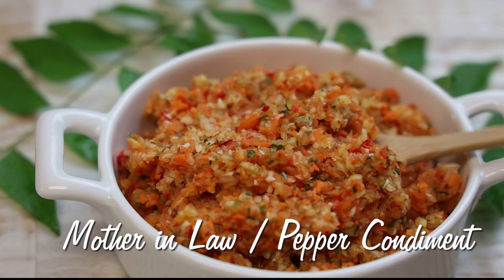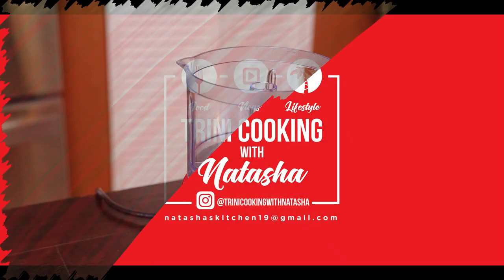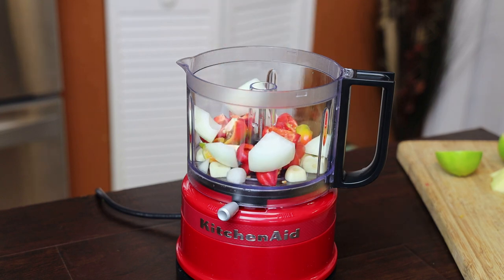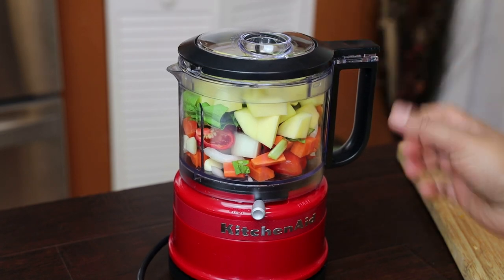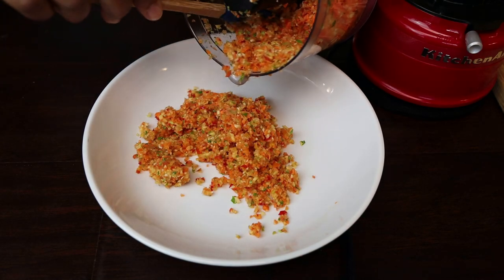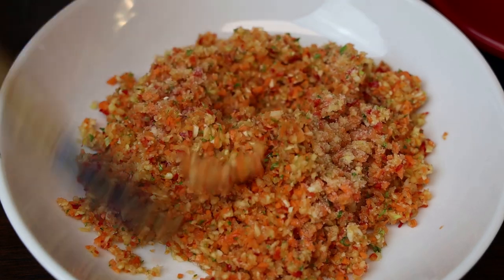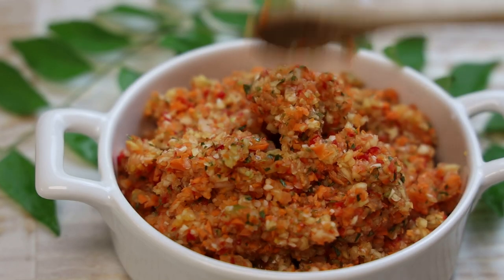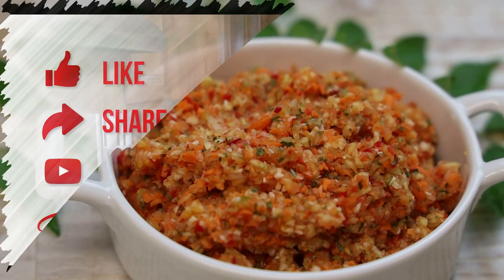Trini Mother in Law / Mudda in Law / Pepper Condiment for Diwali - Episode 1115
4 scotch bonnet peppers
6 cloves garlic chopped
1/2 cup chopped carrot
1/4 cup chopped mango
1/2 small onion chopped
6 leaves bandania/ shadon beni /culantro
1/2 tsp salt
1 lime